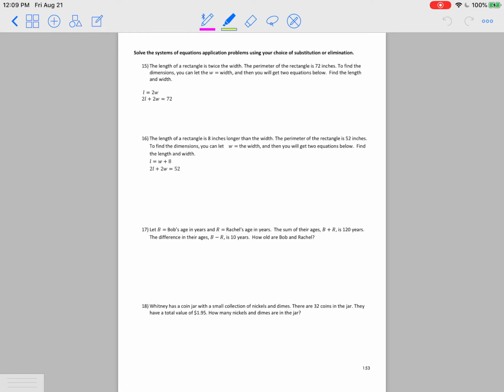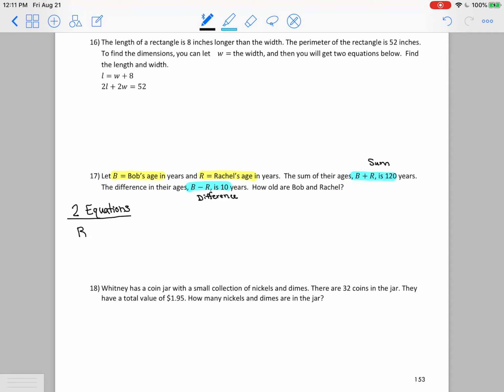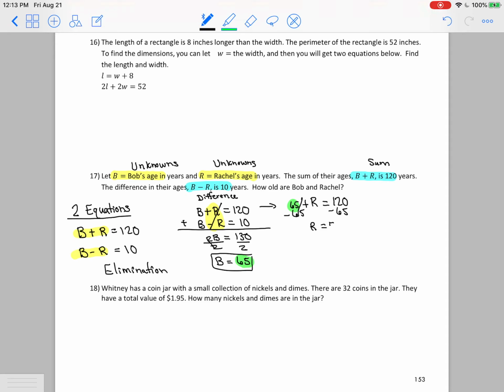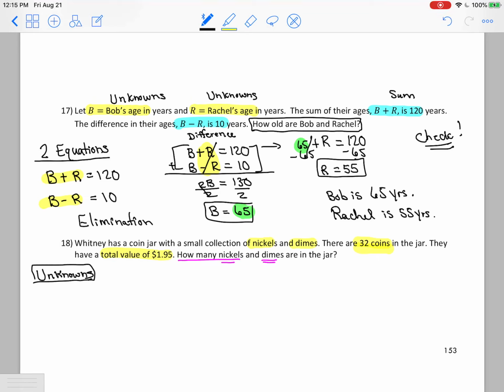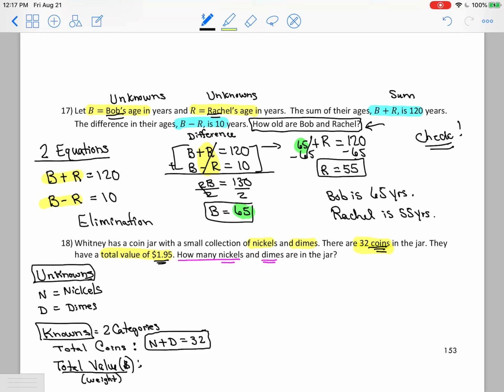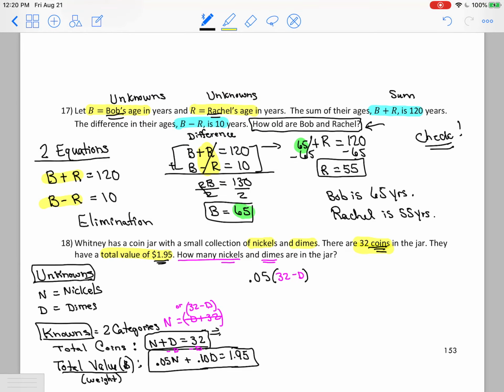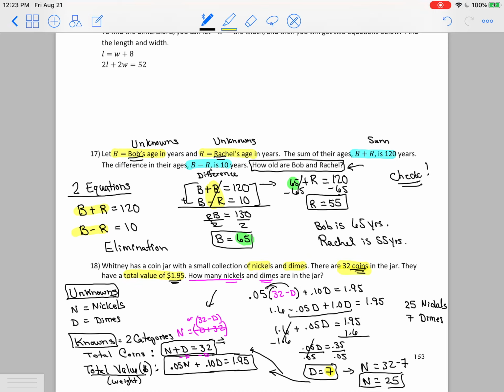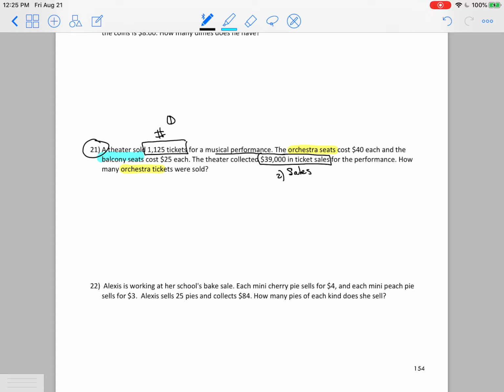Systems of Equations Application Problems